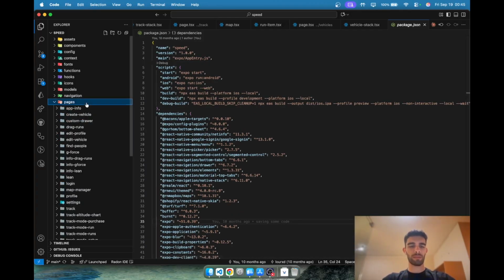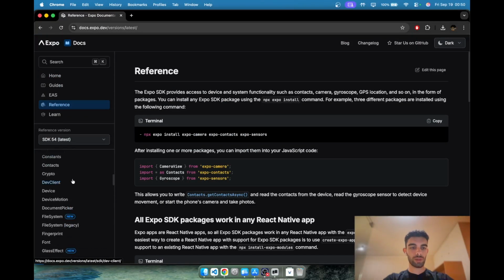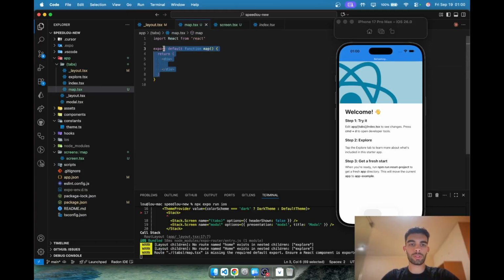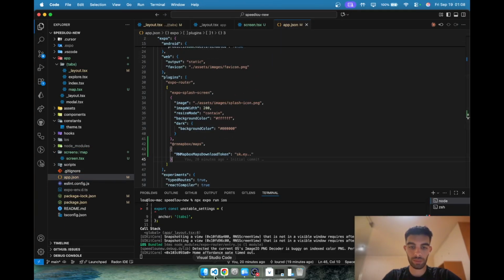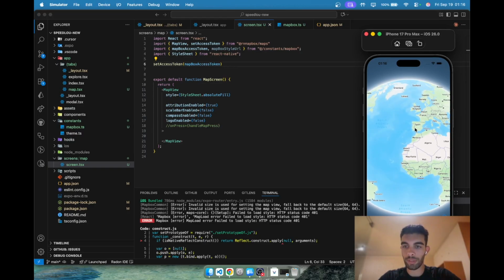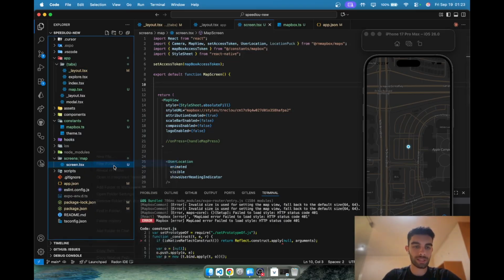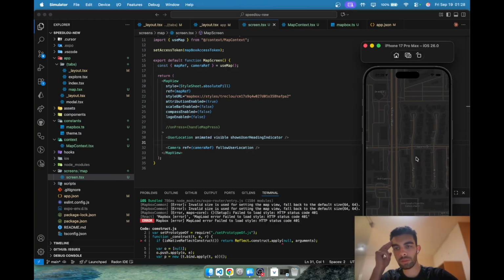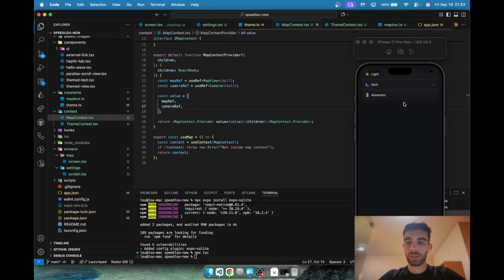React Native Expo SDK 54 (Ep. 1) – Building SpeedLou, an Innovative Navigation App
This is Episode 1 of building SpeedLou, an innovative navigation app with Expo SDK 54. In this video, I start the project from scratch and set up the basics for the app.

Follow along if you’re interested in React Native, Expo, or app development. More episodes are coming soon where I’ll keep improving SpeedLou step by step!